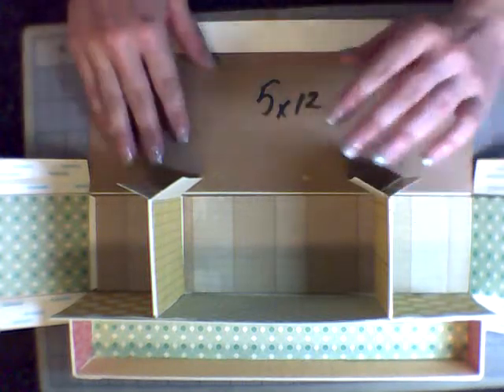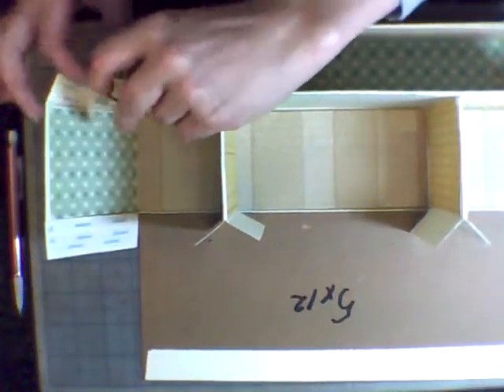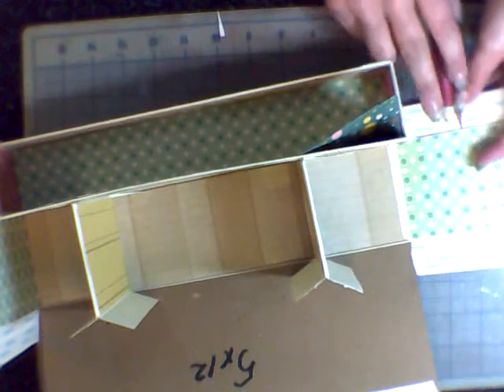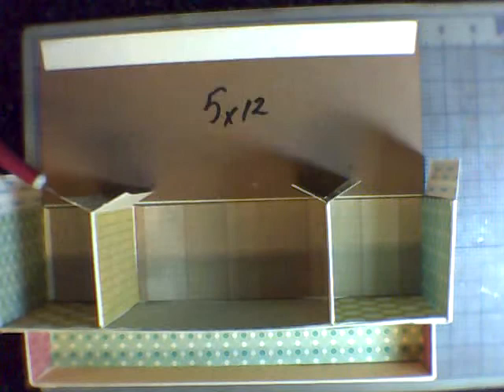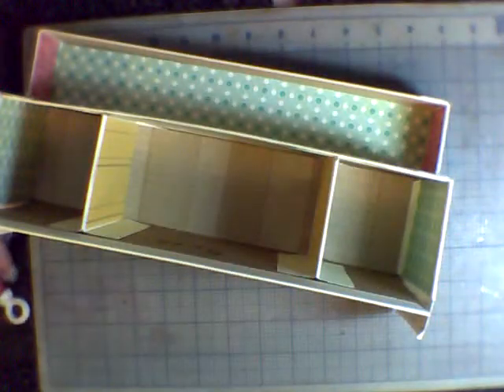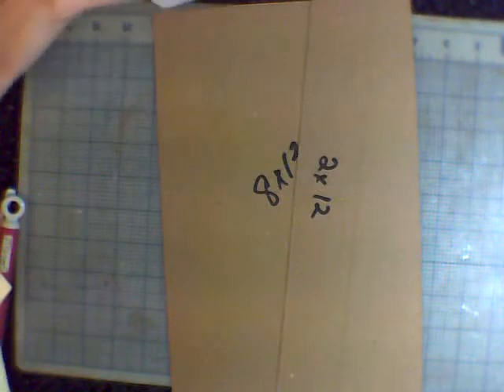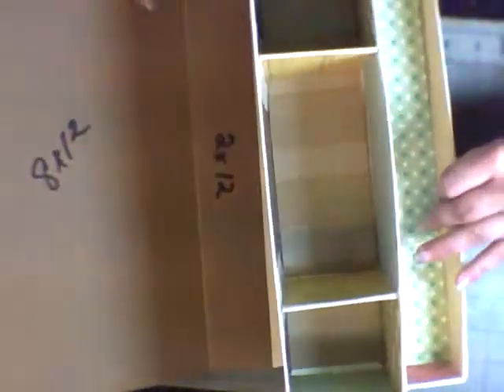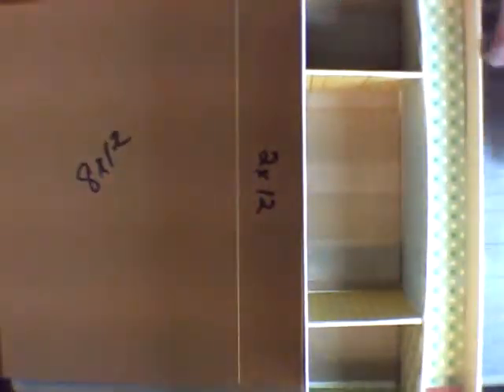desktop organizer part 7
This is the last video on how to make the second partition.  I also started the third partition in this video.